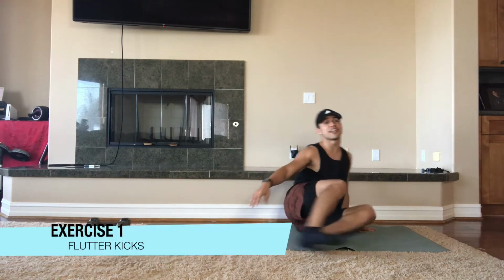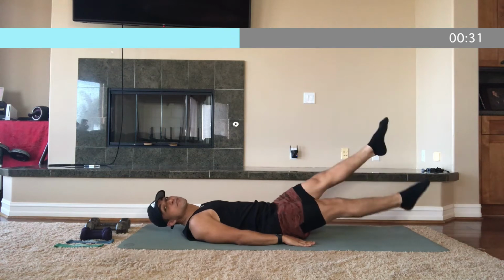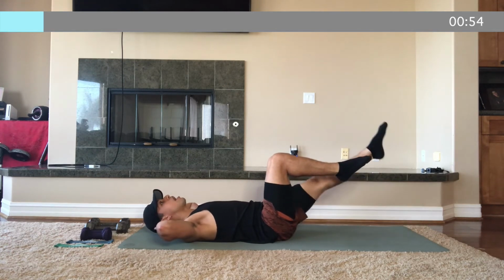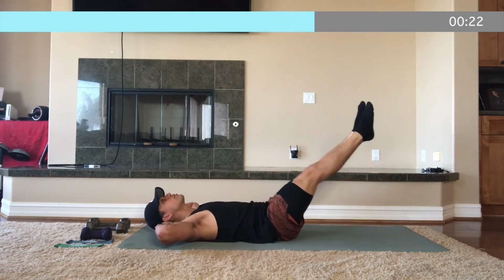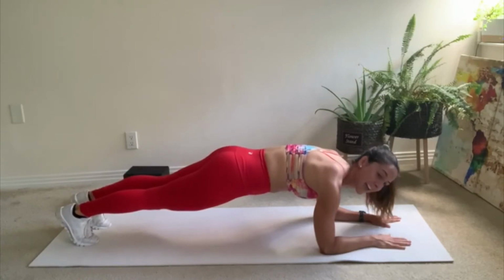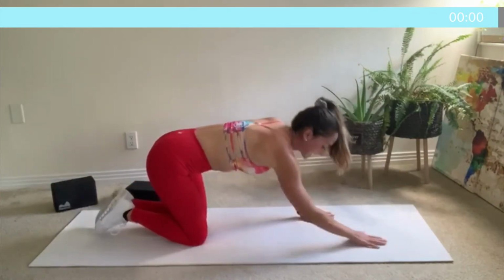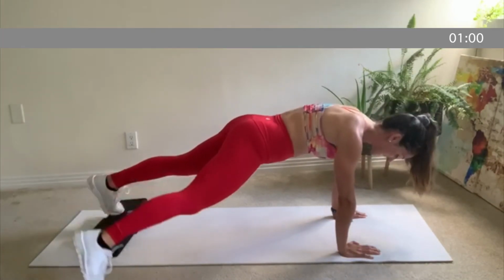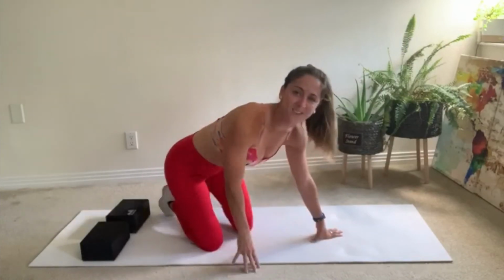Extra Heat: Core Crusher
Hola Amigos! This week's Extra Heat is all about that adding a little extra core work into your workout week. Follow along as we lead you through 4 different core exercises, and repeat as many times as you'd like! Have fun & let us know what you think!